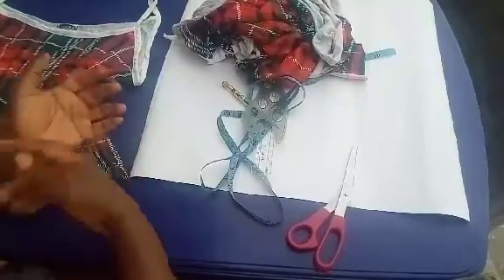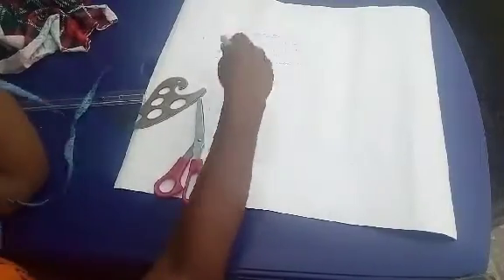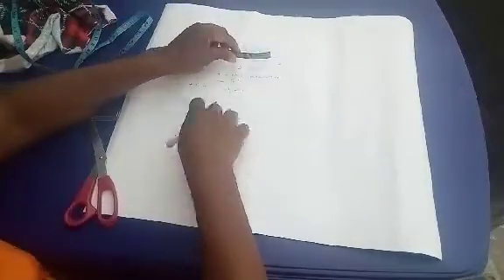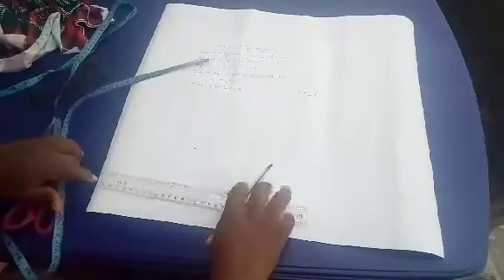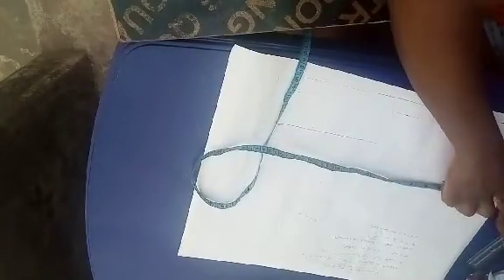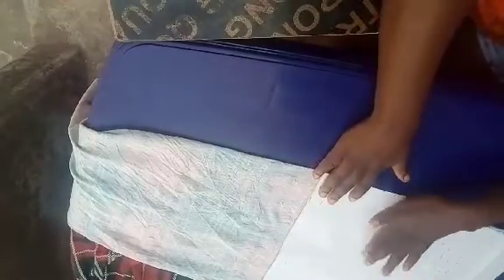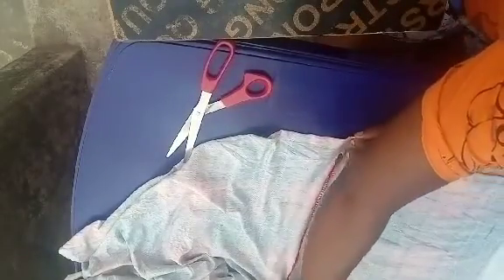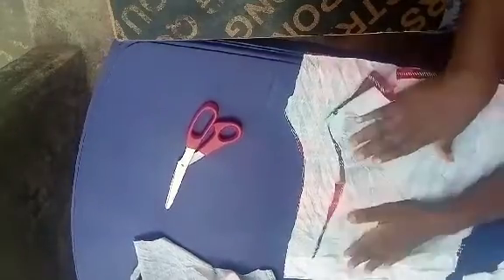How to make a night wear Part 2